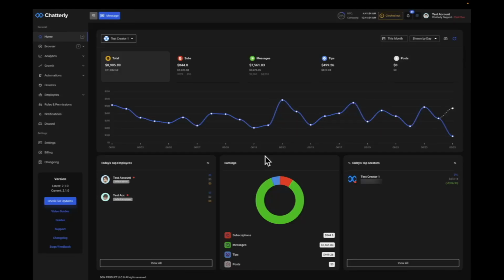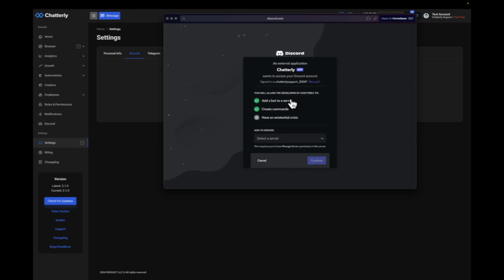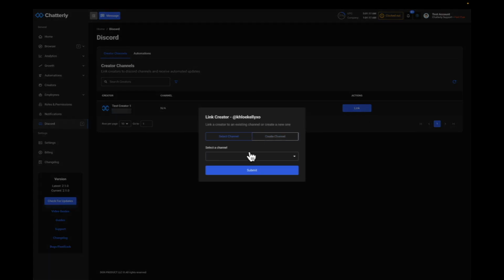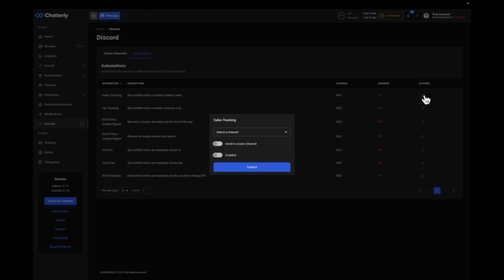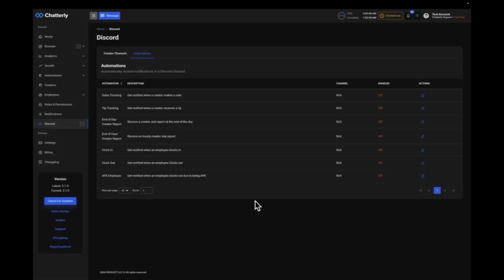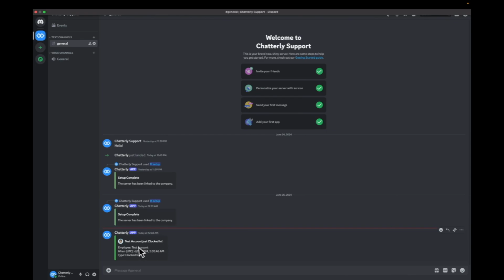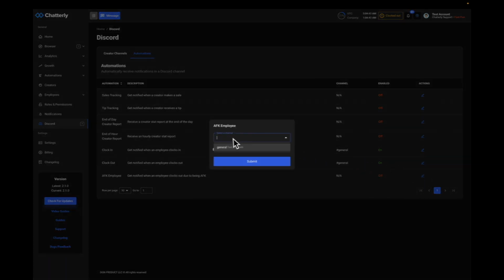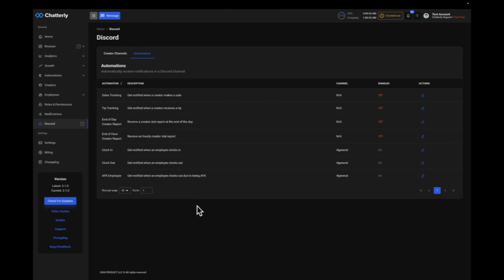Chatterly Discord Integration Tutorial (OF CRM)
Want to learn everything about Chatterly? Watch this simple guide on the Discord section to become a Chatterly Pro.